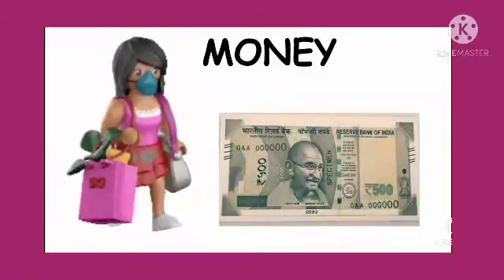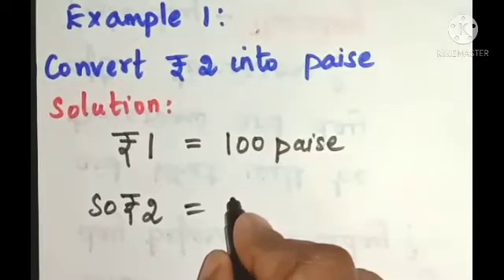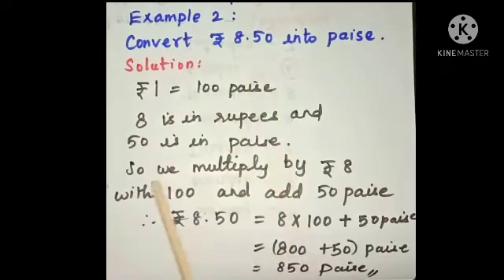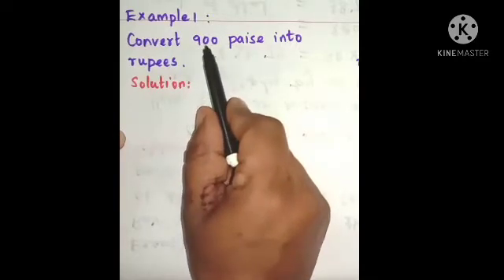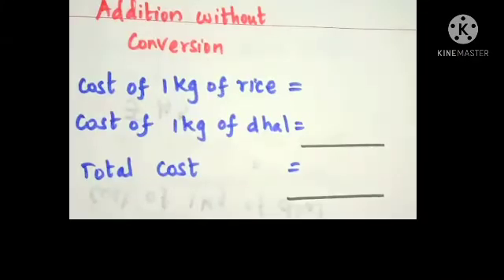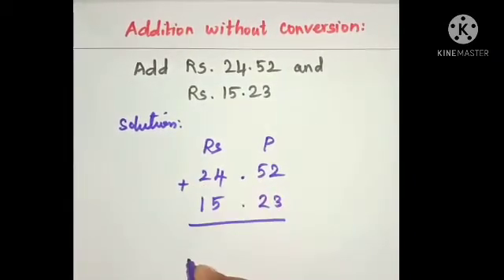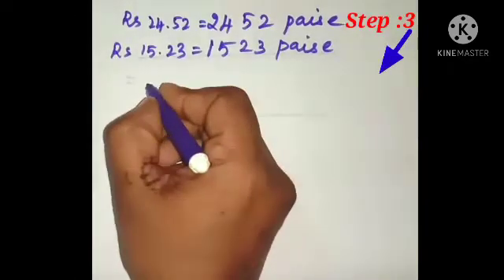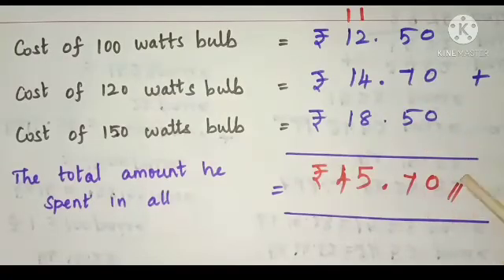Money[Unit : 5 ], Part : 1 ,Term : 3, 4th Std Maths Class